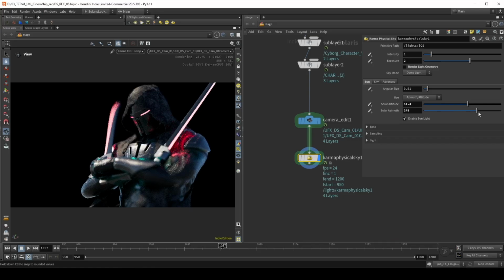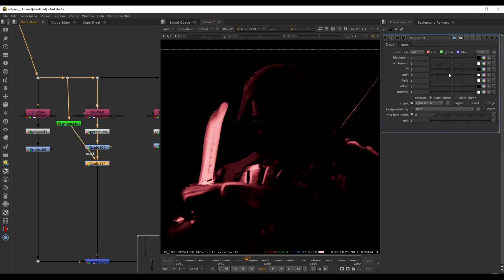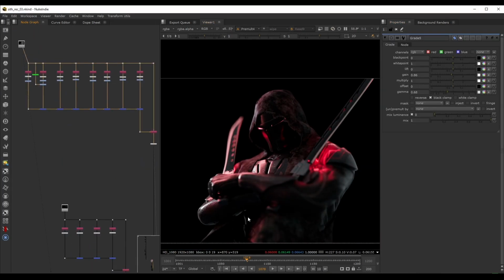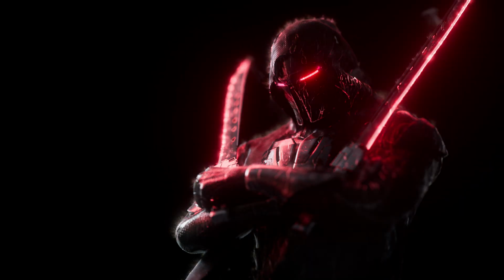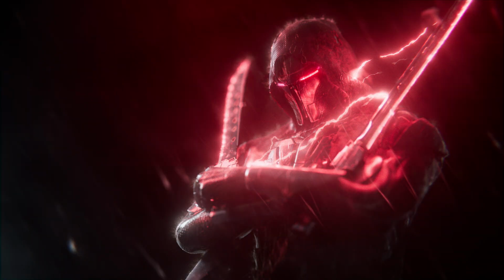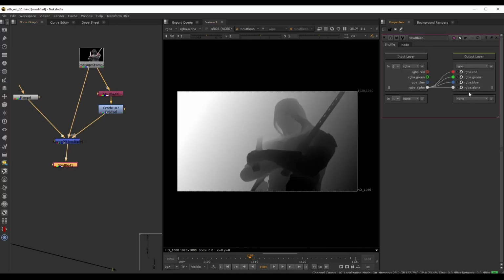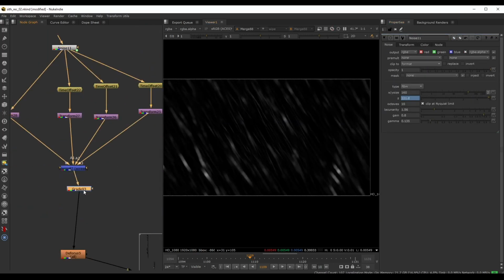Dark Side Update - Ultimate FX in Houdini - VFX Workshop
Dark Side Update lessons now live! Over 5 hours of bonus content for Ultimate FX.

I'm really excited to show you all the good Houdini stuff like creating a rain drops system with particles, super easy rain splashes, more lightning (ofcourse).

But even more excited to show you in Nuke how to take some very basic renders and use all the AOVs at our disposal to completely change the shot.

90% of Look Dev is done directly in Nuke which is way faster than doing it directly in render.